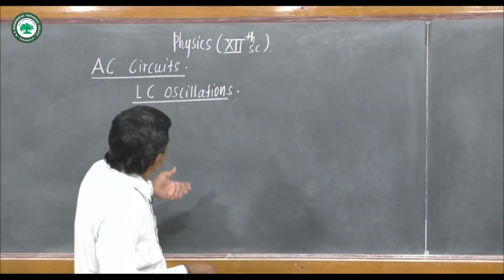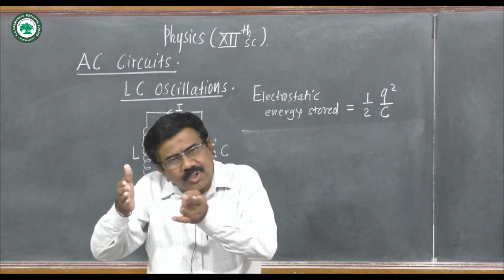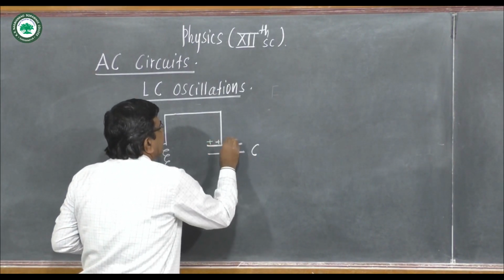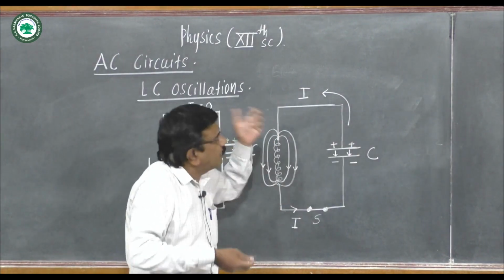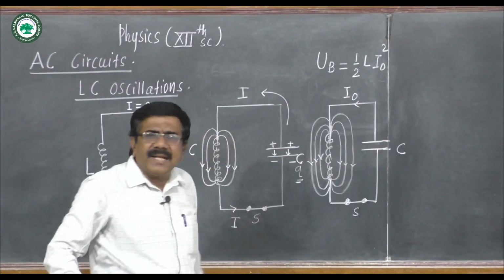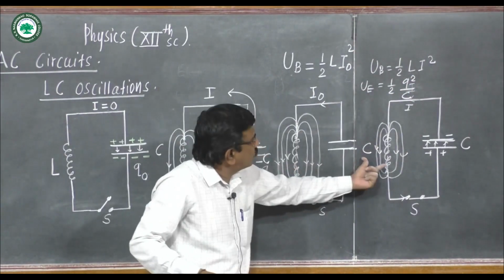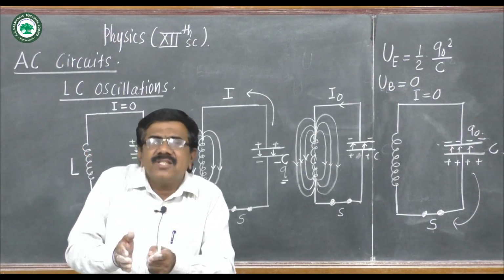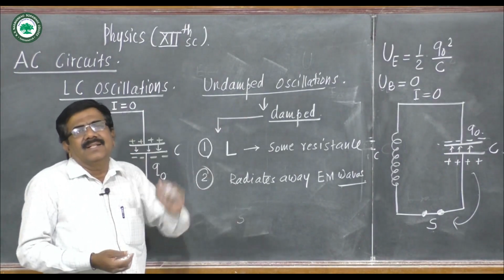XII-Sci. (Physics-II) || Topic: AC Circuits || By Prof. Gorane A. C.